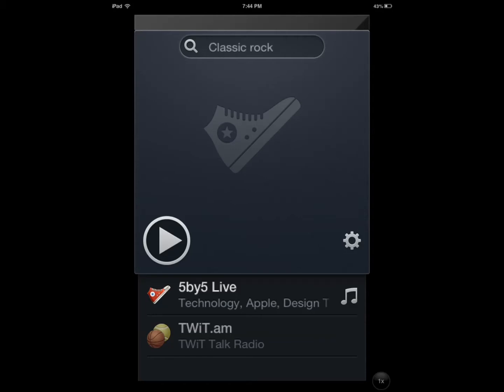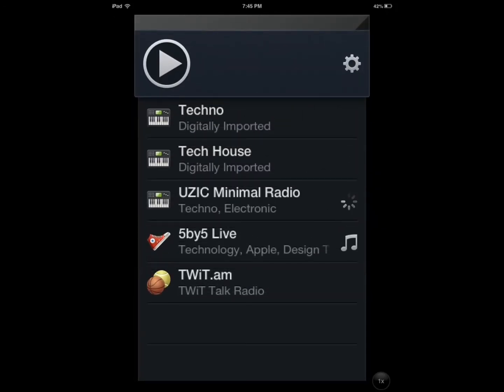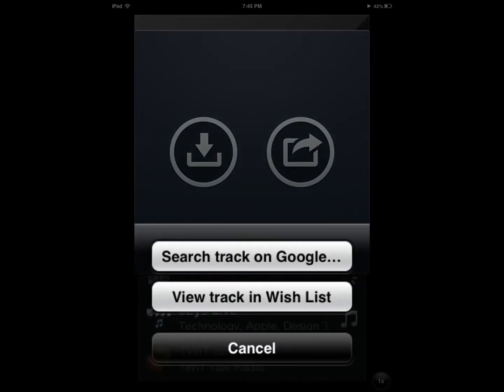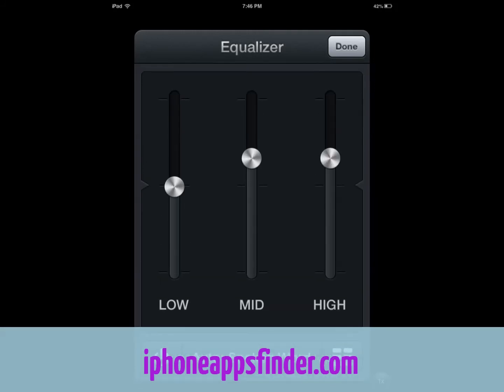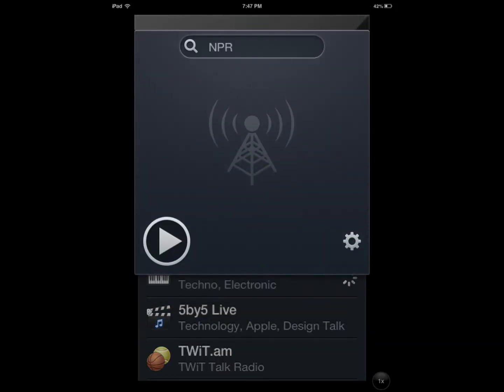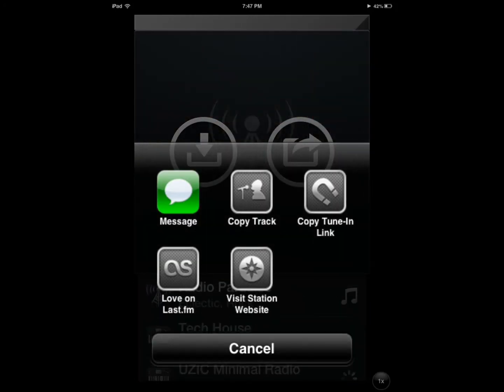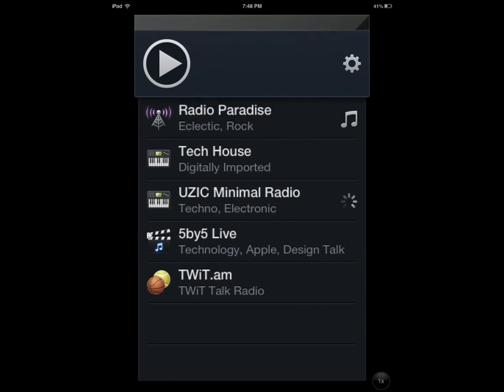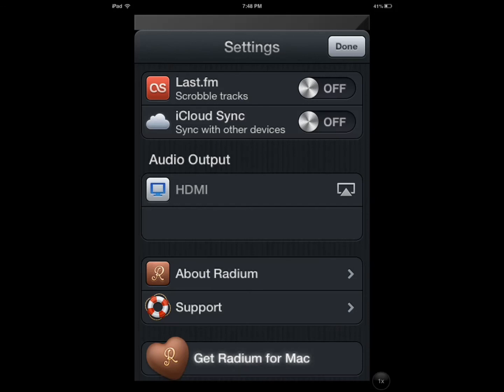Radium for iOS: Internet Radio with Subscription Support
Radium for iOS is a beautiful application that provides you with high quality stations, Smart Equalizer and built-in WishList You can find stations by name, genre, region, or any combination and even access subscription based channels.